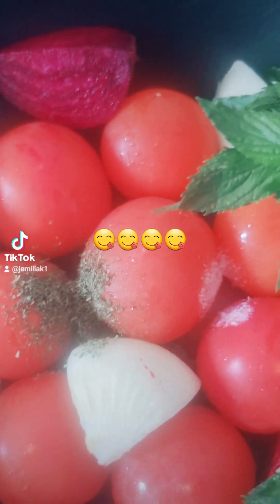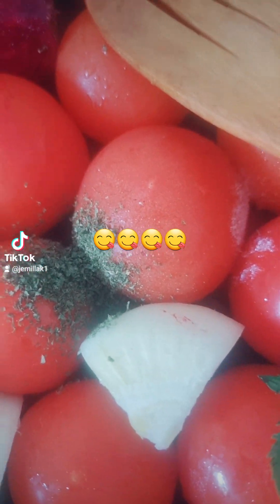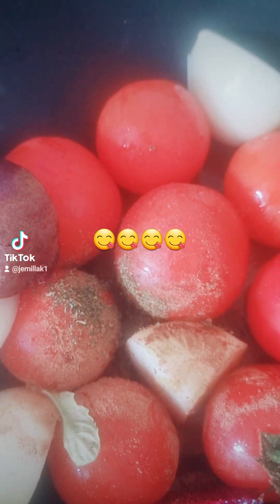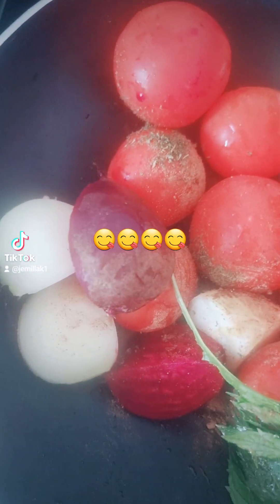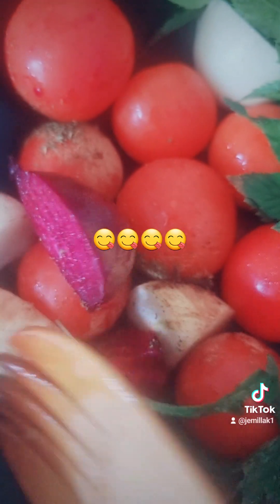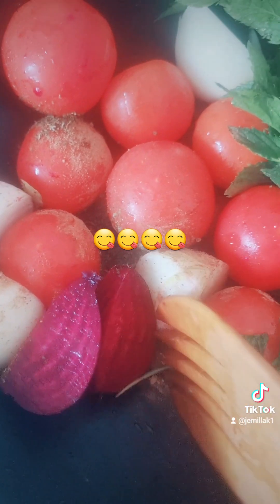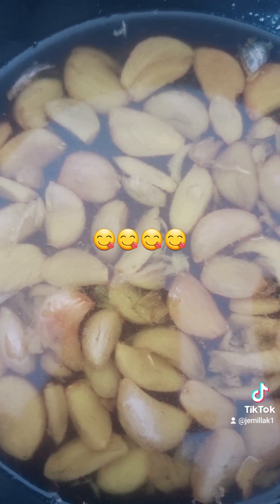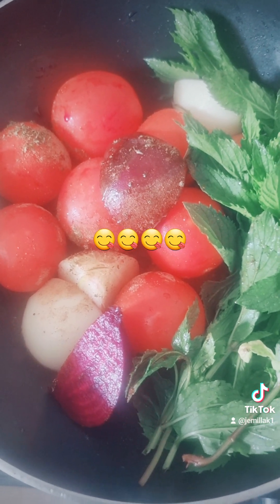please subscribe to my YouTube channel jemilla Kamara Food